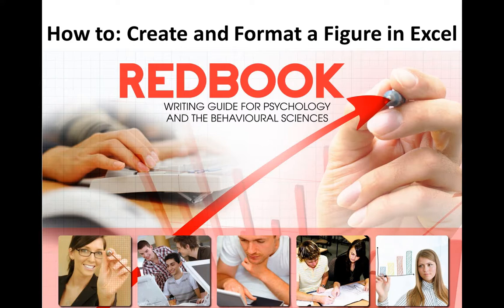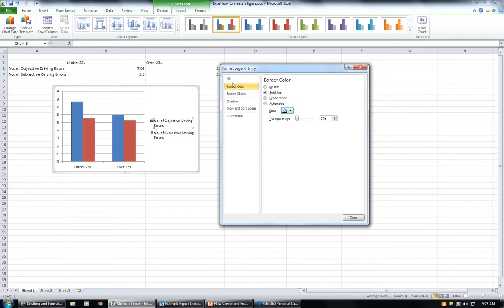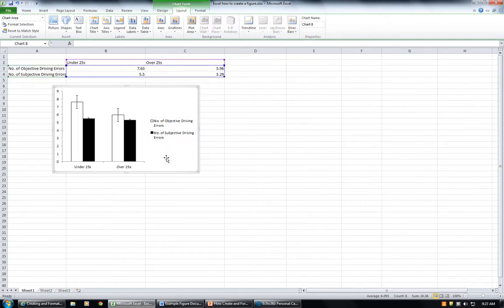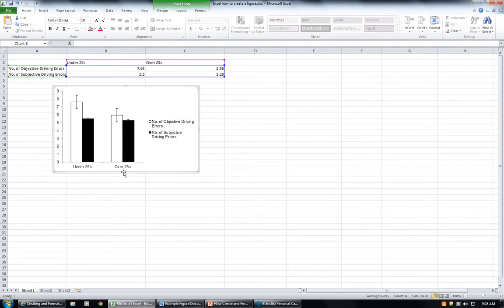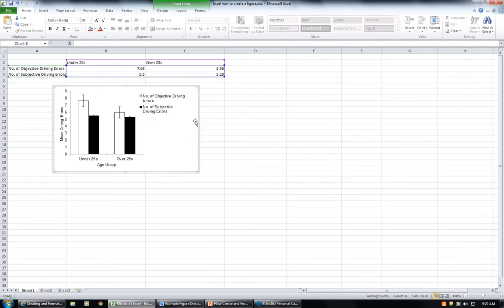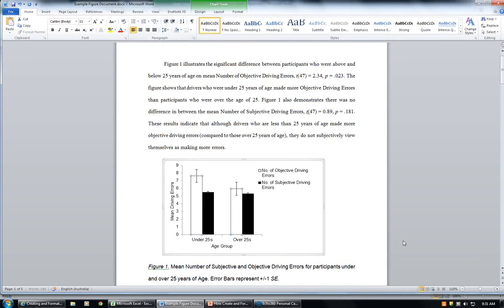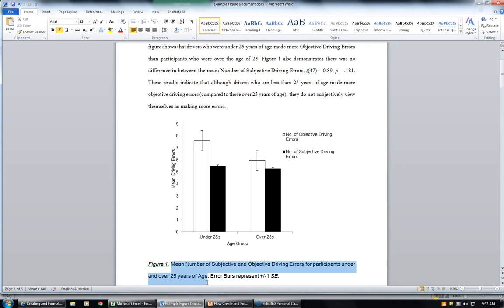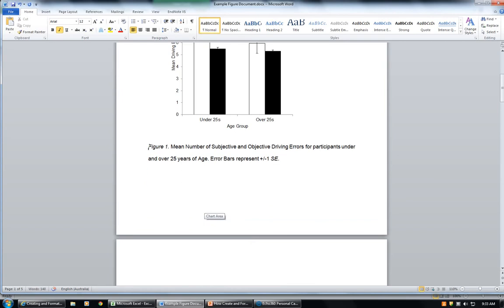How to: Create and Format a Figure in Excel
This video demonstrates how to create and format a figure in Excel.